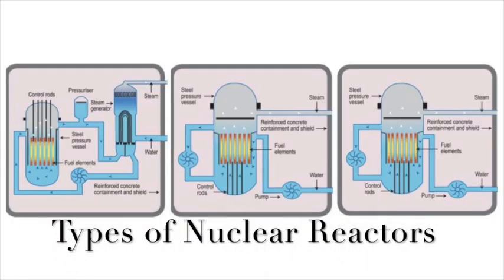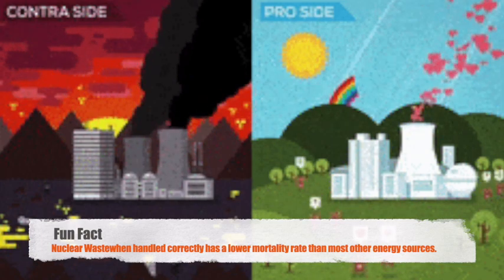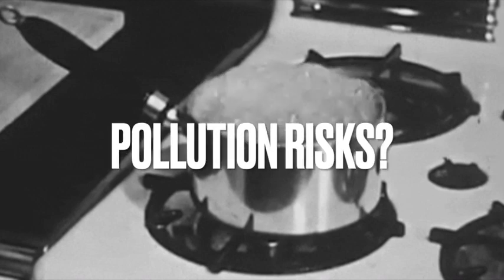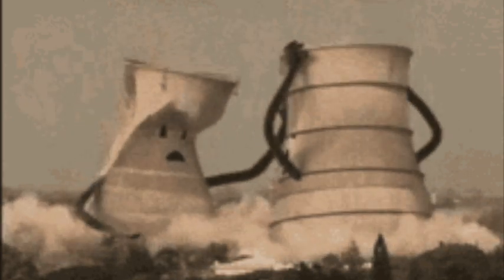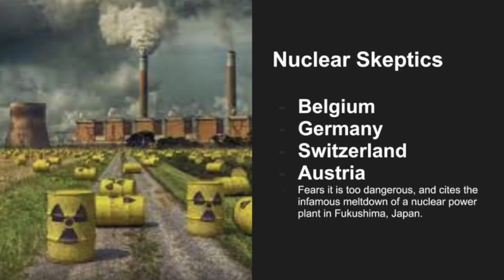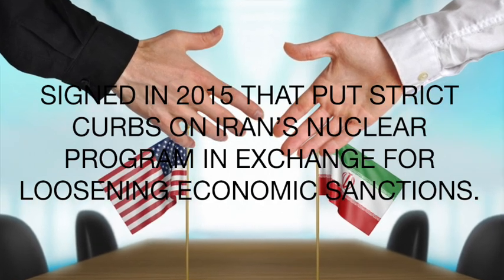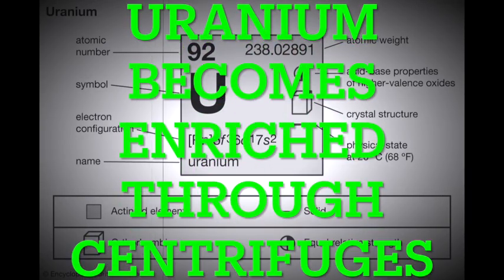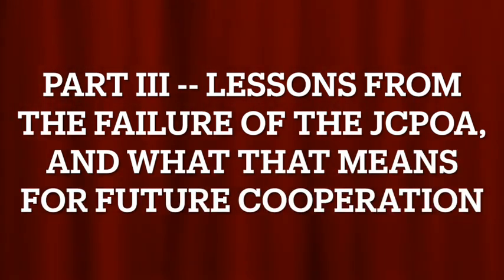ISEN Final Video